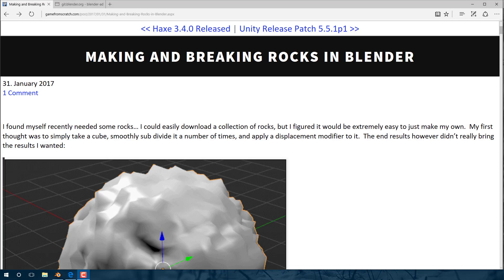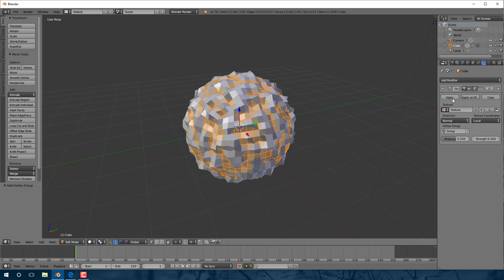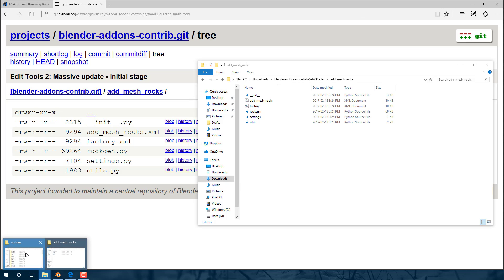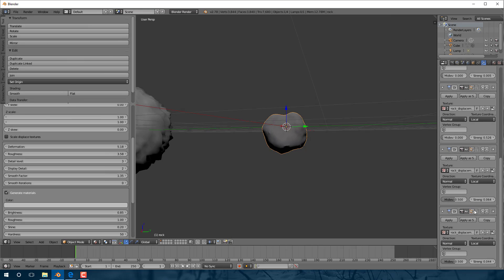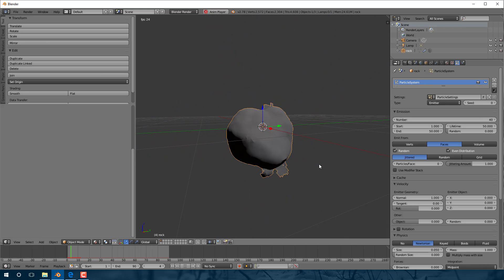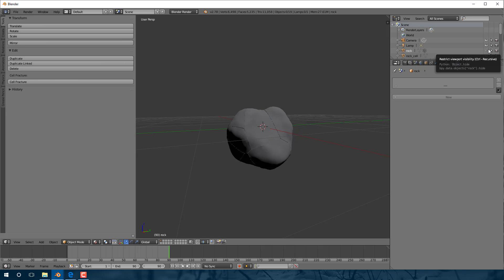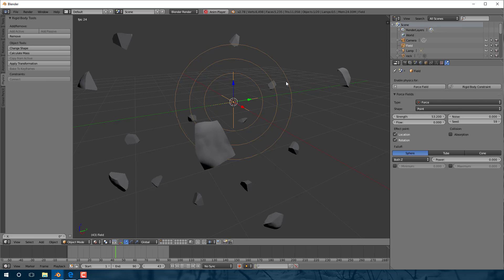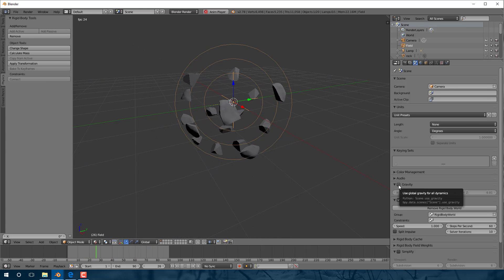Blender Tutorial: Making And Breaking Rocks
Ever found yourself needing rocks for your game?  What about blowing them up?  Well that's exactly what this tutorial will show.

First it shows how to create rocks, first poorly using displacement maps, then in a better manner using a plugin.  We then look at using a combination of the Fracture plugin, Blender physics and a particle system to make the rock blow up in a convincing manner